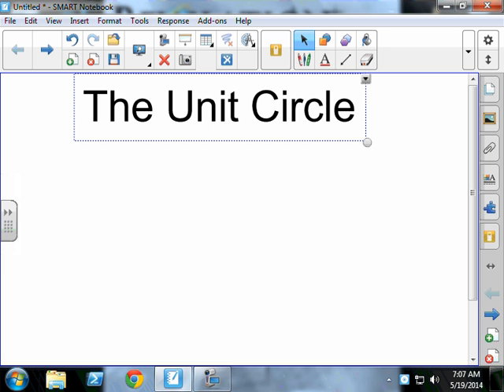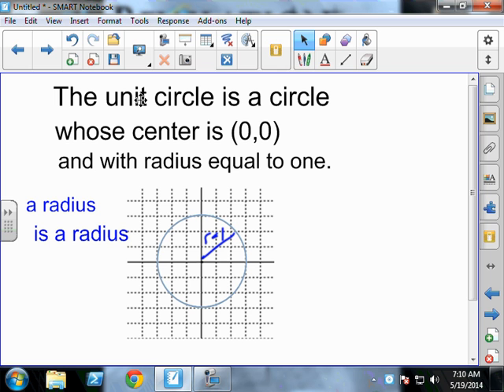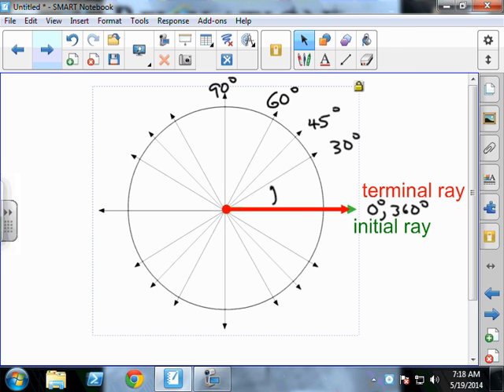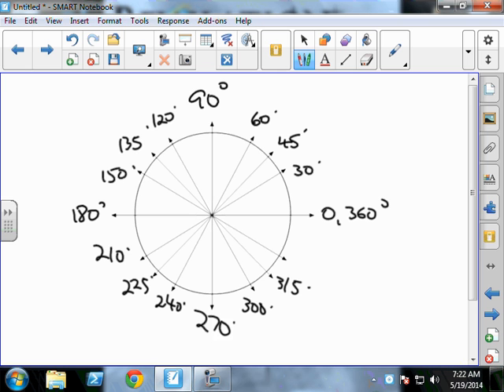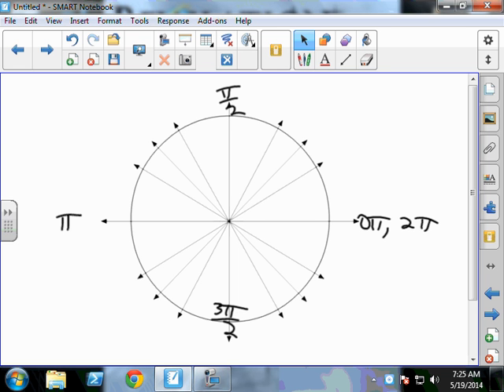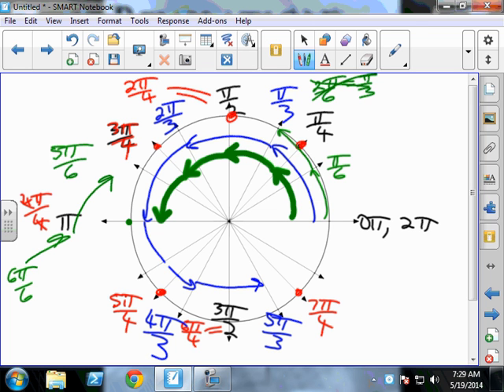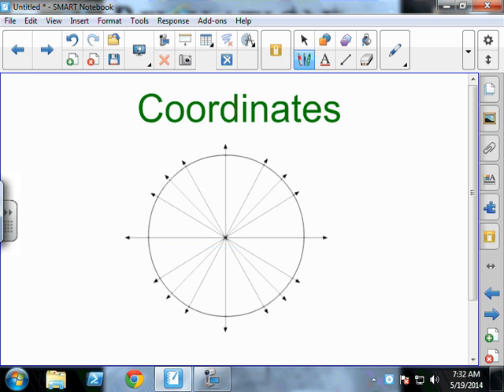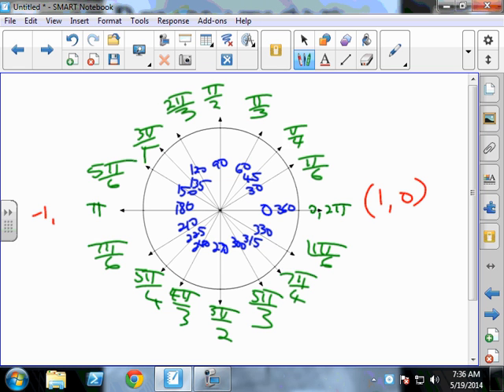Minnick unit circle part1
Unit Circle basics